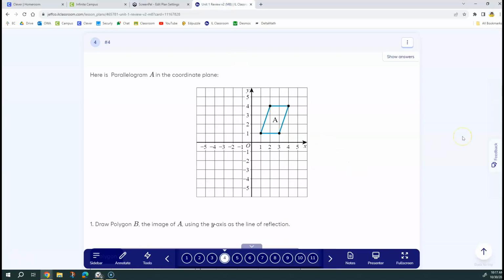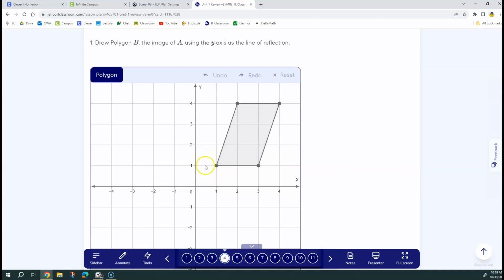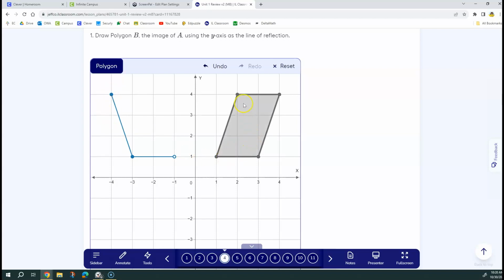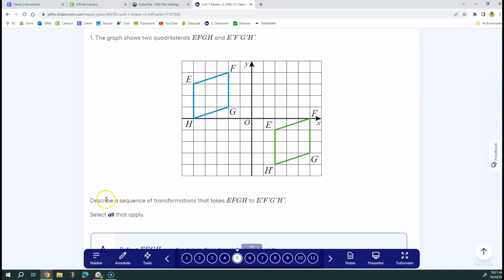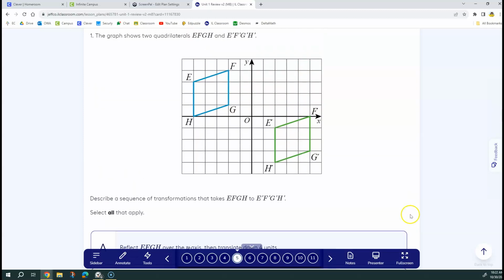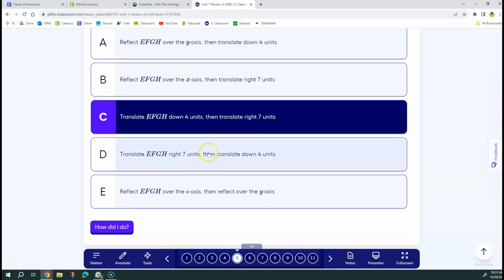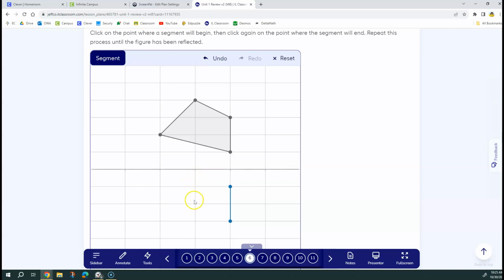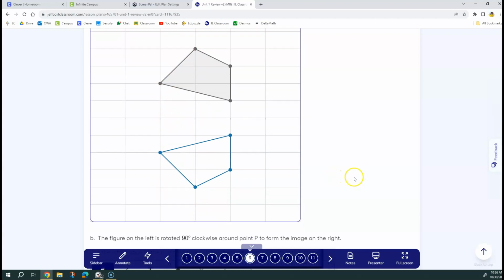M8 U1 Rev #4, 5, & 6a